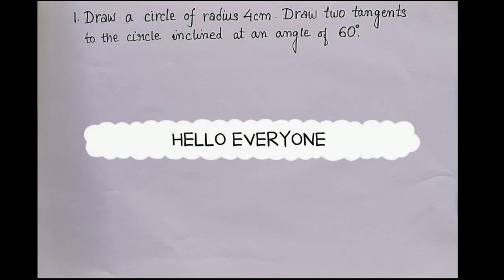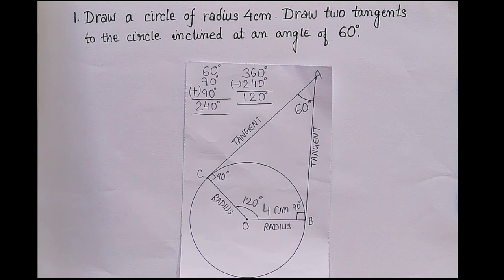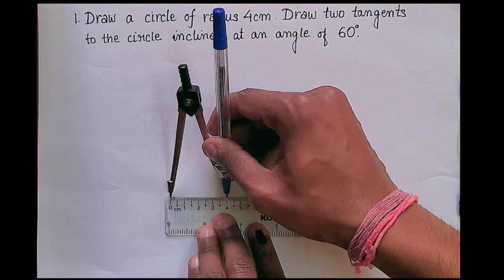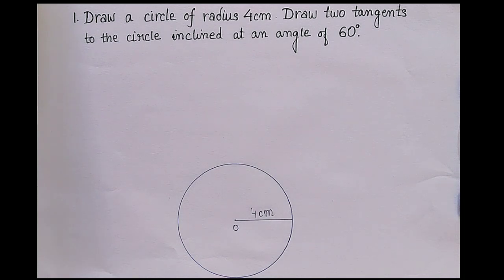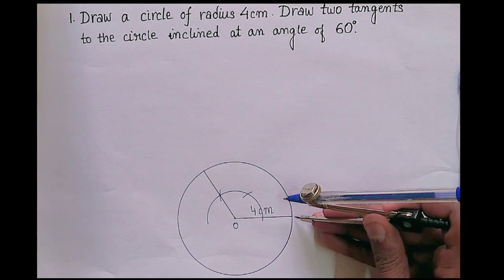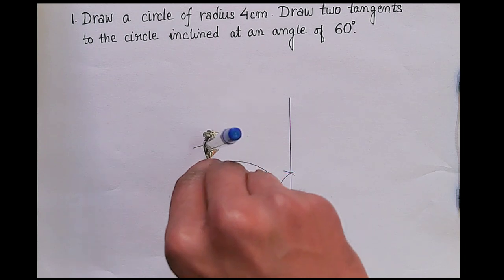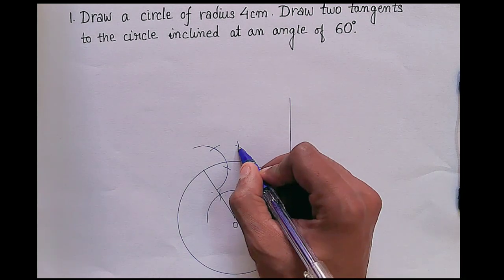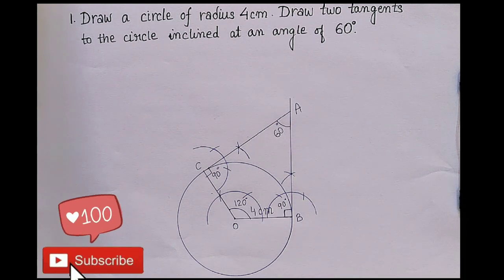Draw a circle of radius 4cm. Draw two tangents to the circle inclined at an angle 60° | Class 10